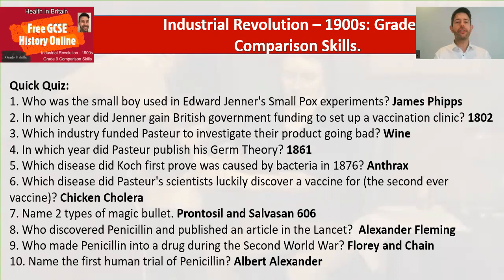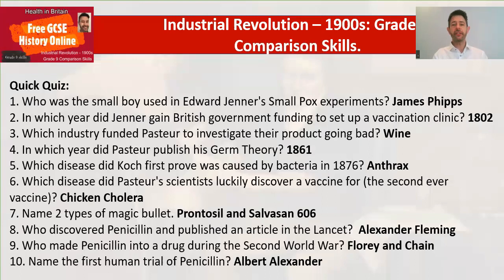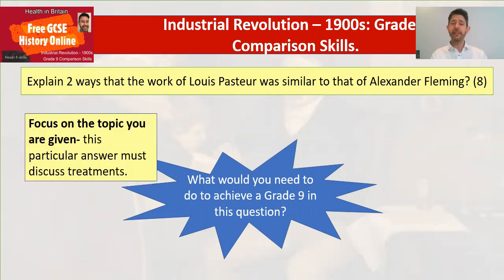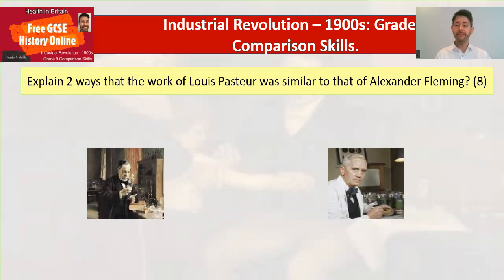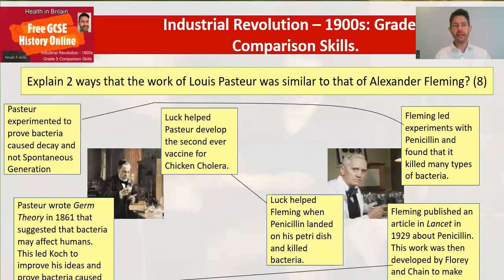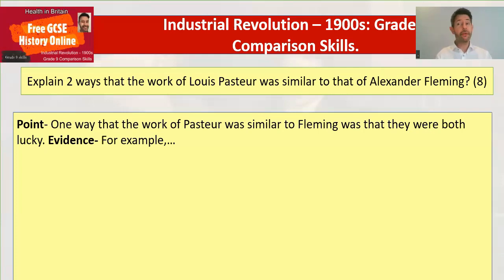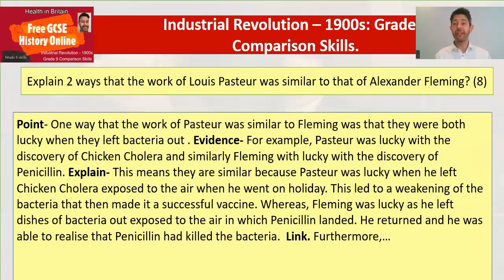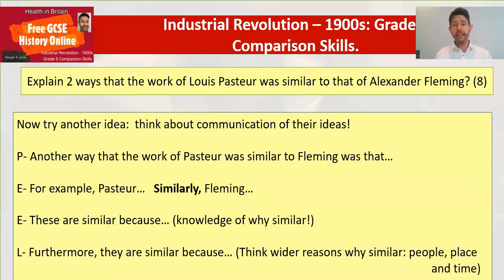Health in Britain 1800s 1900s comparison skills- grade 9 answer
Watch this video for guidance, tasks, and an example of how to answer the Comparison question for the AQA GCSE History Exam- this focuses on explaining the similarities between the treatments Pasteur in the 1800s and the treatments of Fleming in the 1900s

For more videos and revision notes take a look at my revision guide at amazon for this: